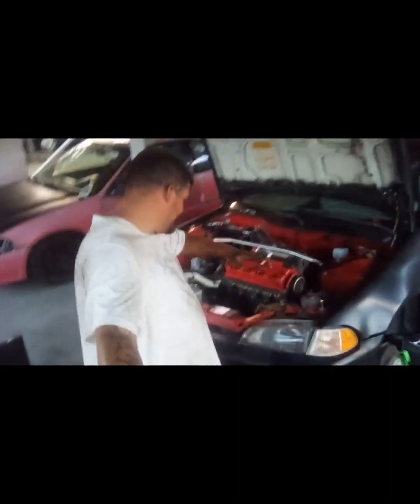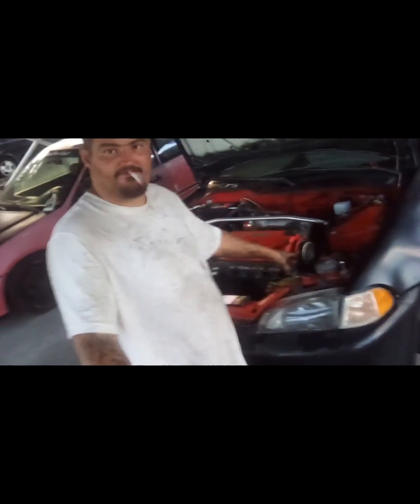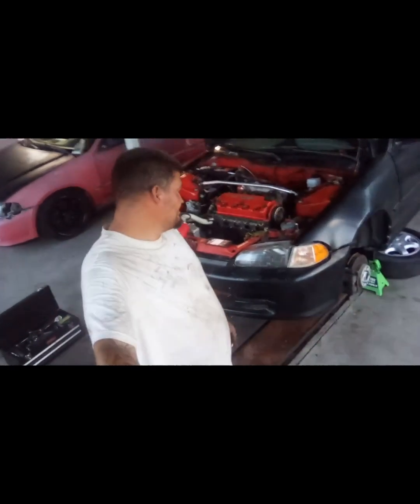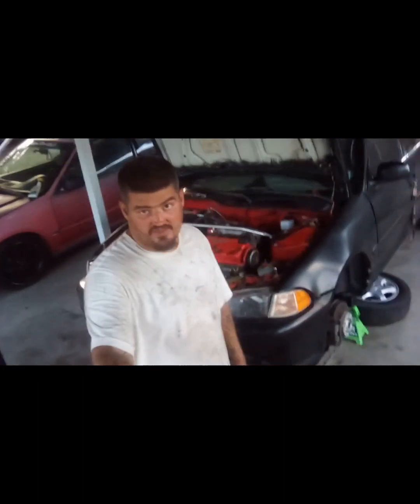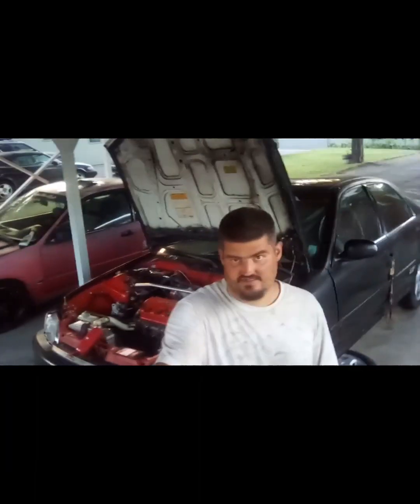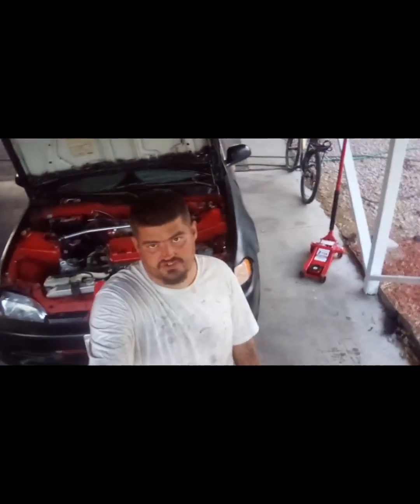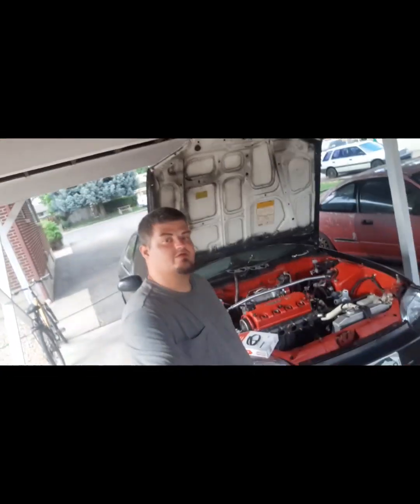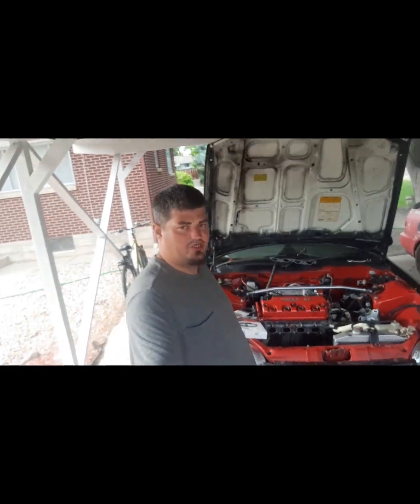head update pt 2